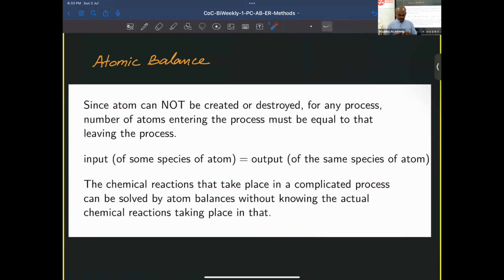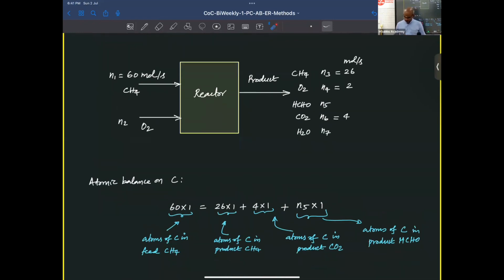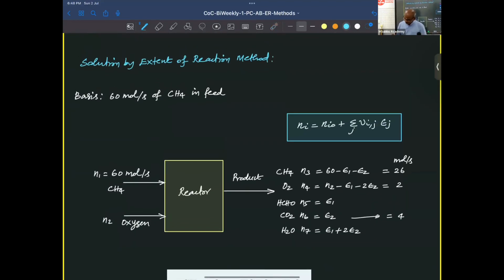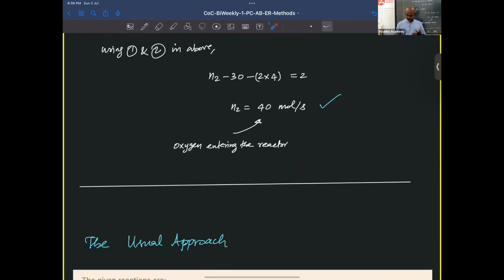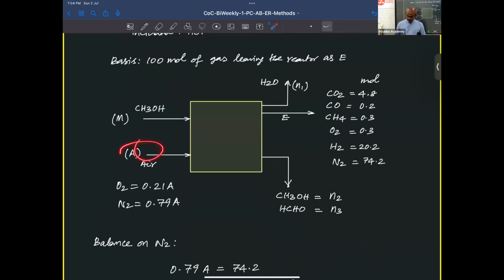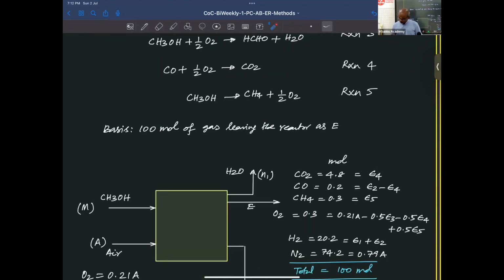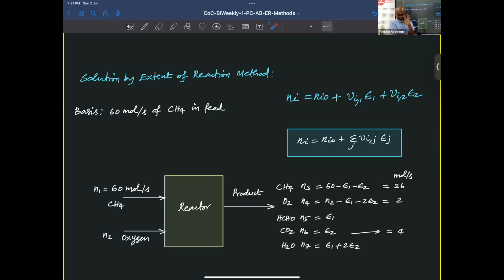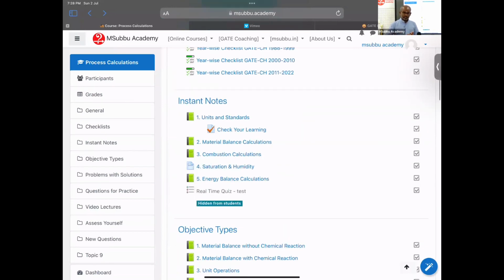Atomic Balance and Extent of Reaction Methods for Material Balance Calculations - Theory & Problems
Atomic Balance is very helpful to solve chemical process calculations involving many reactions. For steady state process Atoms in = Atoms out. There is no generation or consumption of atoms. This atomic balance method is explained with two different examples of Chemical Processes.

Extent of reaction is normally used with chemical reaction equilibrium. This method can be used with any reactive process, and the solution is very straight forward compared to the usual mole balance approach. The above two example problems are also solved using extent of reaction method.

00:00 Introduction
00:28 Atomic Balance - Theory
02:08 Extent of Reaction - Theory
04:00 Atomic Balance Method: Ex-1: Formaldehyde from Oxidation of Methane - Question from GATE
13:51 Extent of Reaction Method for Ex-1
19:45 The usual Molecular Balance Method
24:45 Ex-2: Formaldehyde from Methanol - Question from Bhatt & Vora - Stoichiometry
38:11 Conversion of Methanol, Yield of Methanol
39:05 Extend of Reaction Method for Ex-2
41:47 Exercise Problem - H/C of Fuel from Orsat Analysis- Question from Himmelblau
43:25 MSubbu Academy - Courses
48:03 Q & A with Audience
51:55 Online Courses - how they are better than print books

More such examples and nice explanations for the core subjects of chemical engineering are available